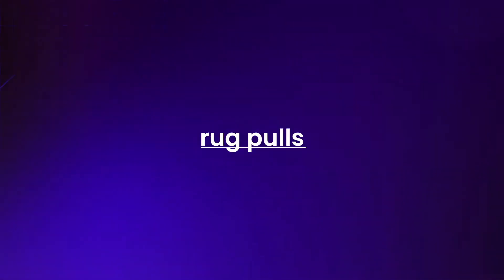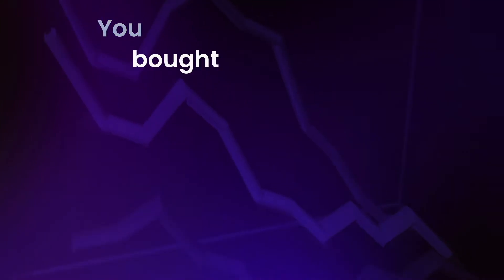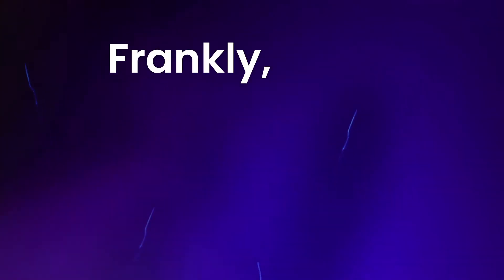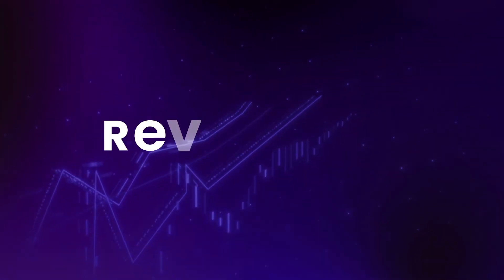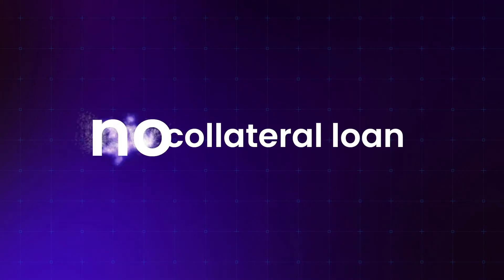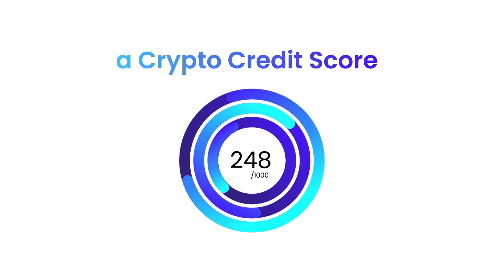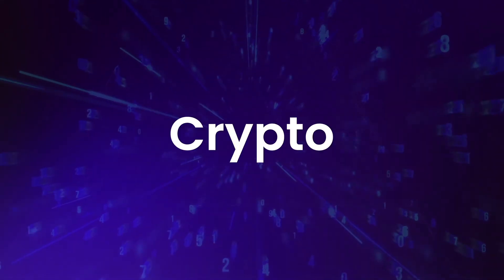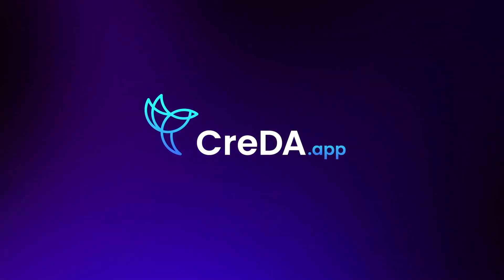CreDA Crypto Credit Video 70s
CreDA Crypto Credit Video visual design and art direction by Name&Name.